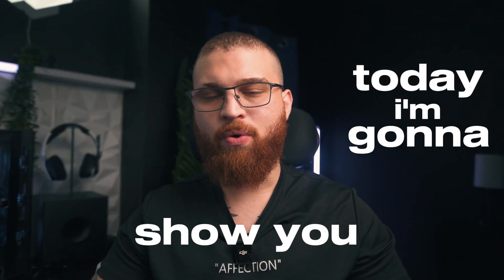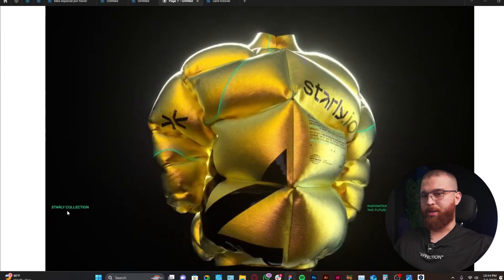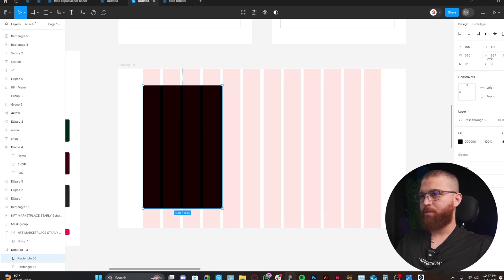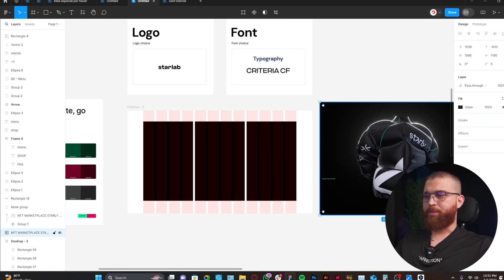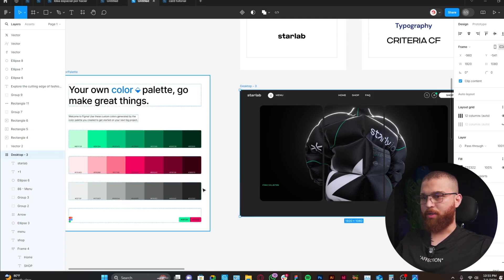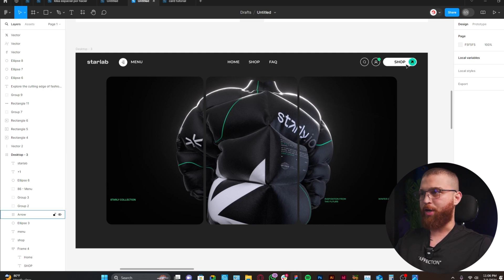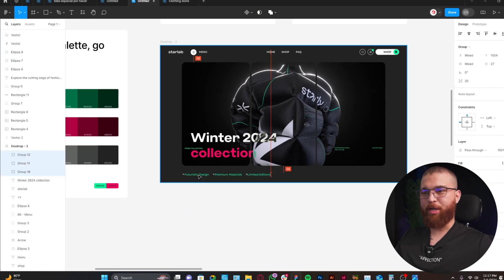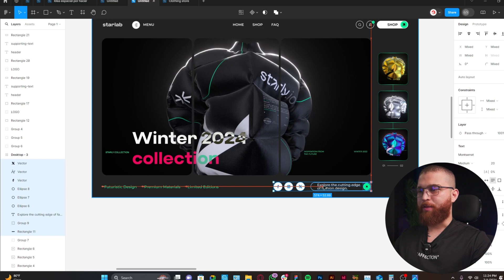FIGMA TUTORIAL: Design modern UI/UX websites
Start learning how to design modern websites in Figma!

Do you need help with any of these services?
🌐 Web development
📱 App development
🎨 Branding